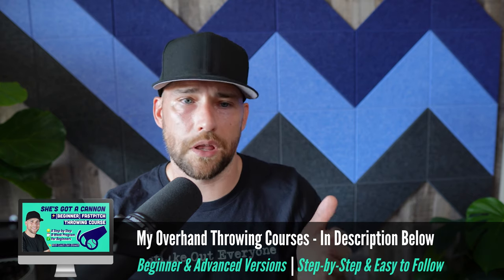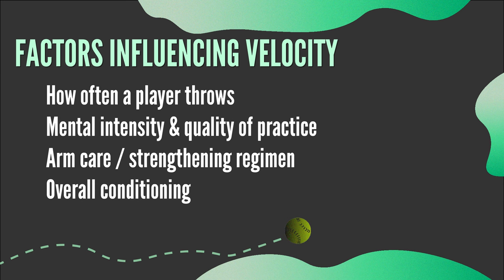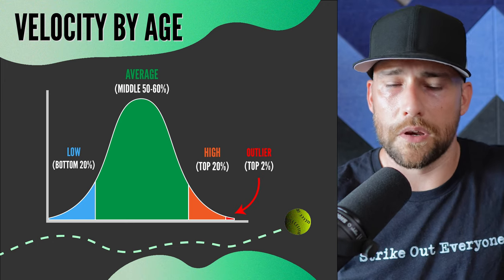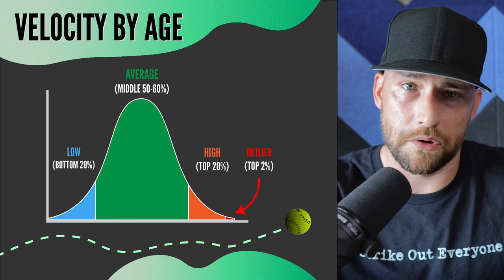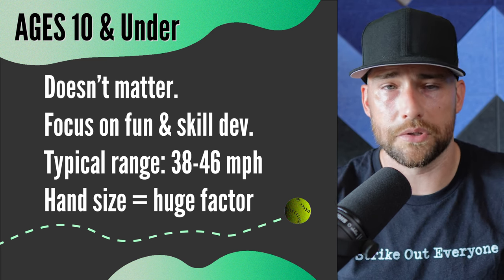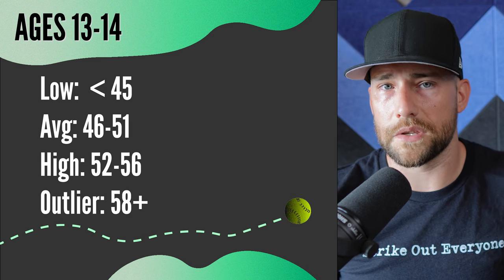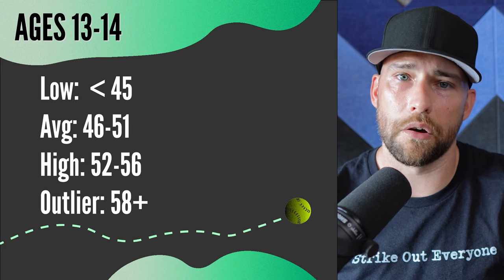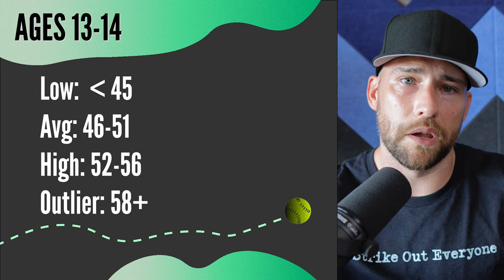Softball Throwing Velocity by Age: Where Do You Stand?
What's good softball throwing velocity according to age? What throwing speeds are slow, average or above average for each level of play. Learning how to throw a softball harder is important for players of all ages. ✅ Free Softball Throwing Ebook + Webinar
CHAPTERS:
0:00 Intro
0:59 - Factors that impact velocity
2:44 - How fast players increase speed
4:02 - Developmental age
5:20 - Bell Curve by age
5:45 - 10 and Under
6:26 - Ages 11-12
7:40 - Ages 13-14
8:21 - Age 15
9:03 - Age 16
10:23 - Ages 17-18
11:59 - Key Takeaways